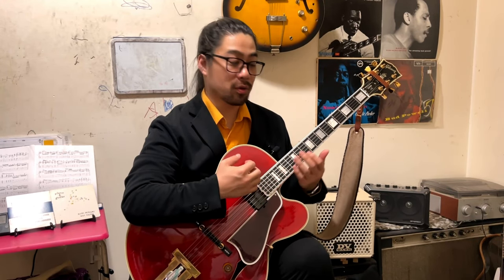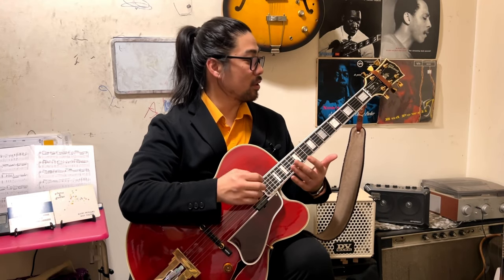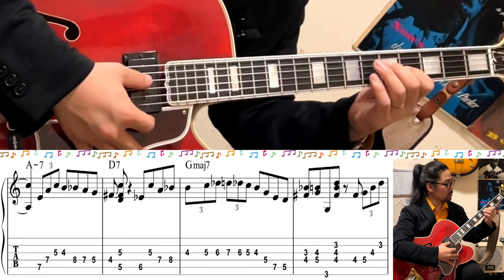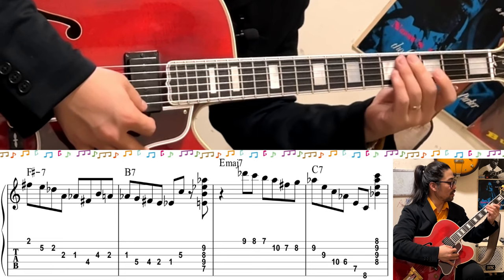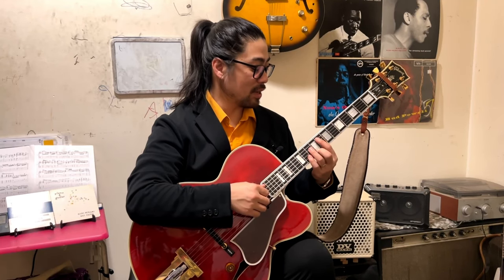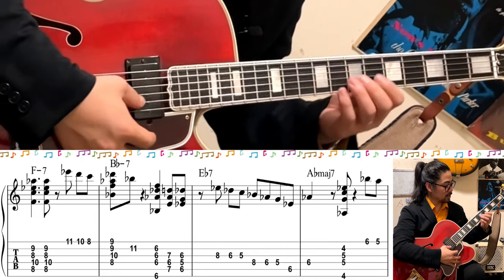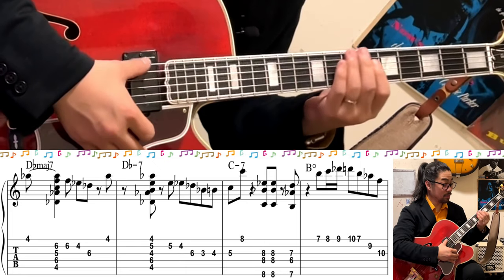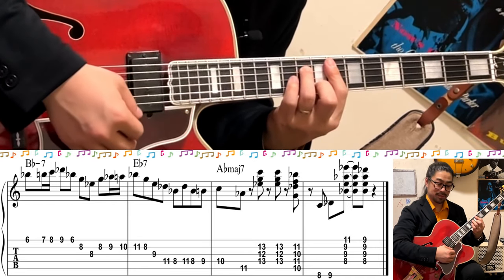【Jazz Guitar Lesson】Rhythm practice for improvisation #8 All The Things You Are#2 w/ Score tabs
EQUIPMENTS
GUITAR: GIBSON L-5CES WES MONTGOMERY
PICK UP: KENT ARMSTRONG P-90 HANDWOUND In Humbucker Case
AMPLIFIAR: YAMAHA thr10ii

    Recommendation おすすめチャンネル

大家　涼司

2012年より渡米。
2014年より現在までジャズピアニストの三上クニ氏に師事。